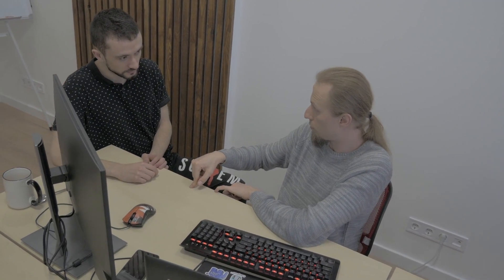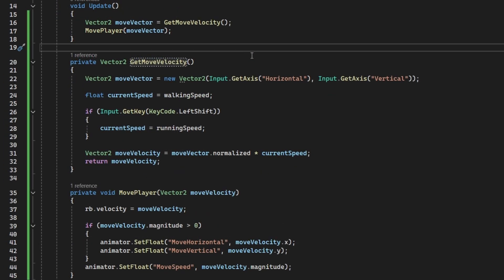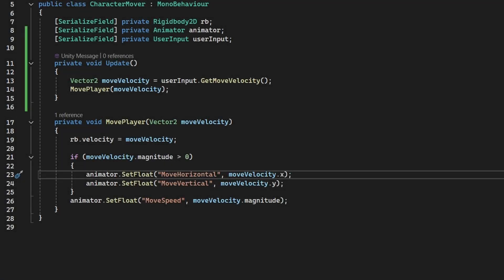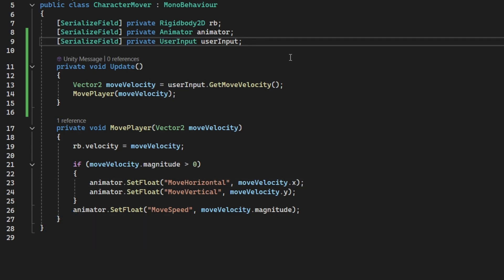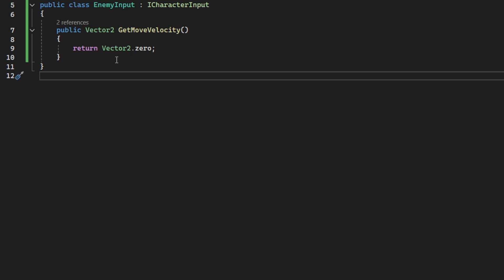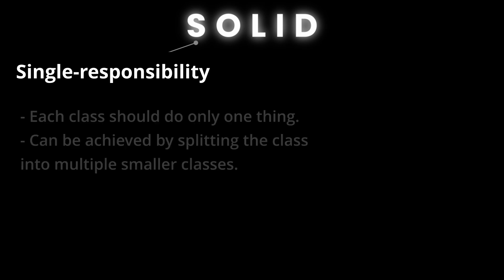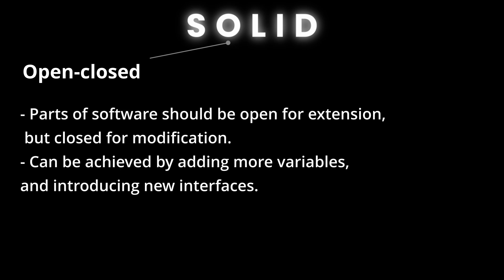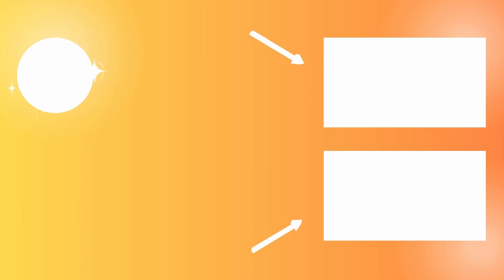Use SOLID Principles To Write Solid Code || Unity Tutorial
SOLID principles are often mentioned by programmers, but do you know what each of them means? I will explain to you all of the five SOLID principles on a simple example in Unity. The principles are: single-responsibility, open-closed, Liskov substitution, interface segregation, and dependency inversion. Using them, you will be able to write cleaner, more extensible, and maintainable code. Still, you should not overuse them, since not all of them may be needed for every project.

Timestamps:
00:00 SOLID Principles
00:19 Example Overview
00:57 Single-Responsibility p.
02:55 Open-Closed p.
04:04 Dependency Inversion p.
05:45 Liskov Substitution p.
06:54 Interface Segregation p.
08:27 SOLID Principles Overview